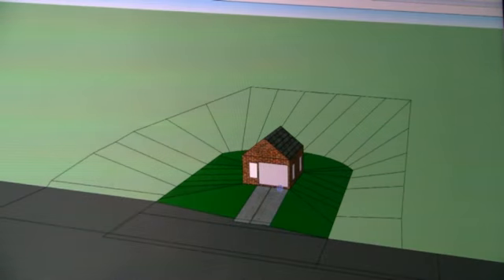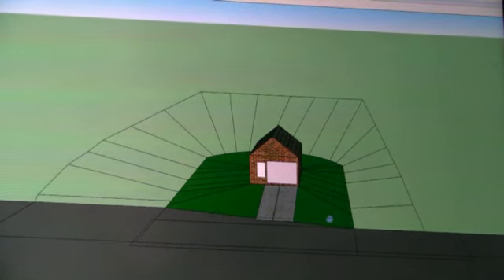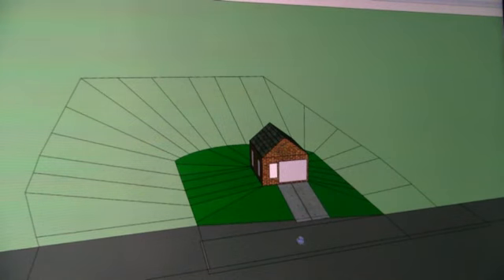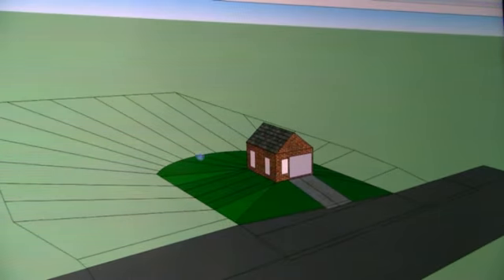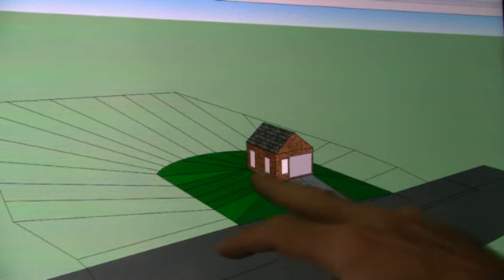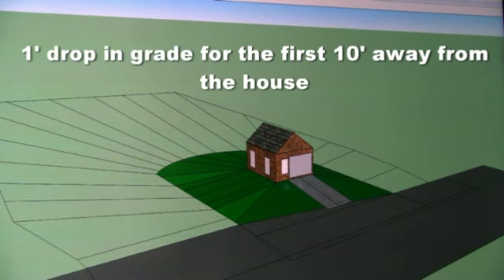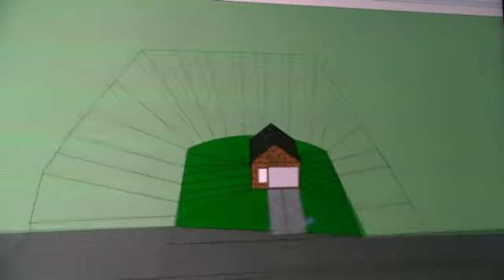What is a swale?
Visit our main site for more detailed videos, articles and builder secrets for saving money and building a quality project.  You can build your own home with a little help.

What is a swale?  In this video, a home builder defines a swale and shares important items every homeowner needs to do to keep them functioning properly.